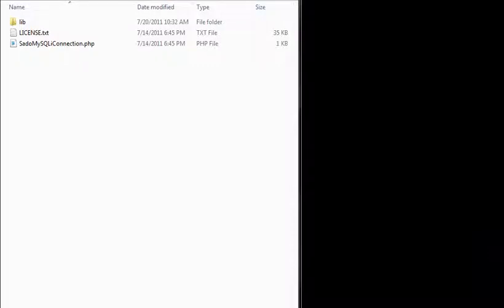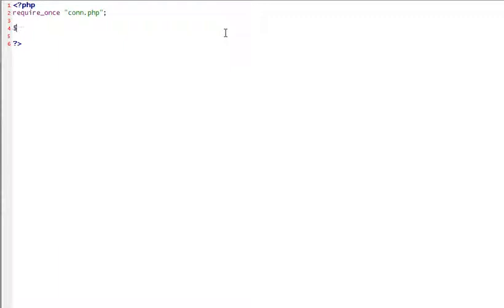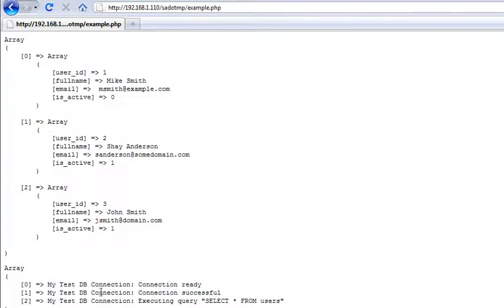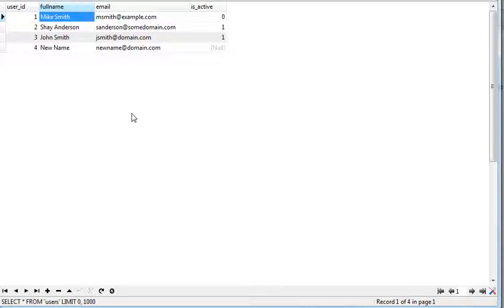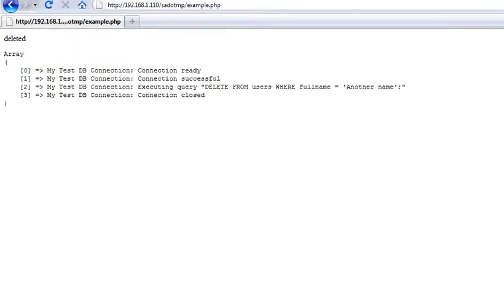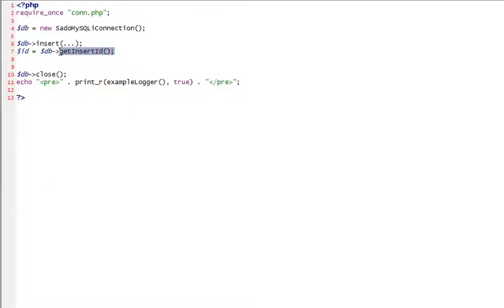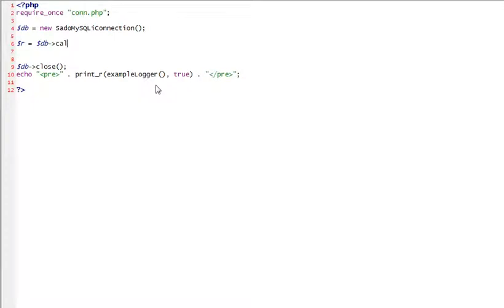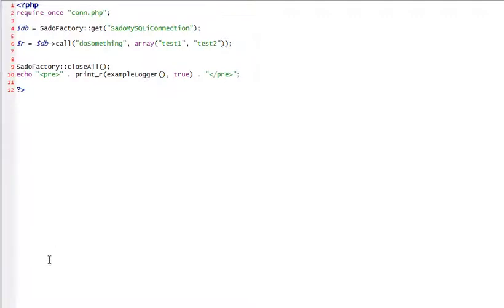Sado and Database Connection Tutorial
This is a video tutorial for the core Sado library and explains how to setup the Sado library and database connections.